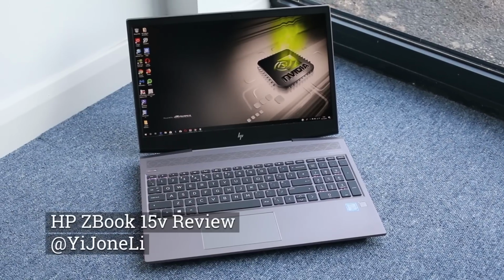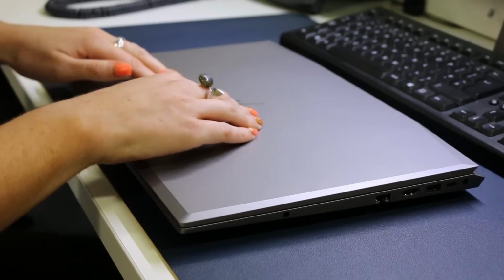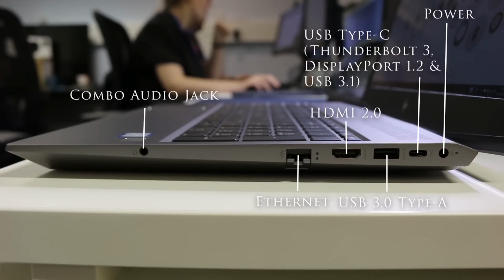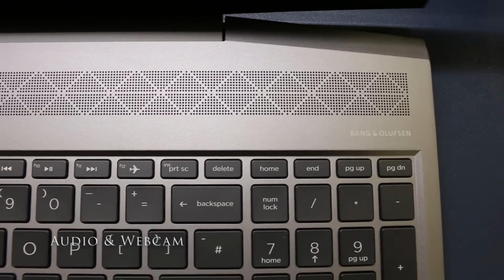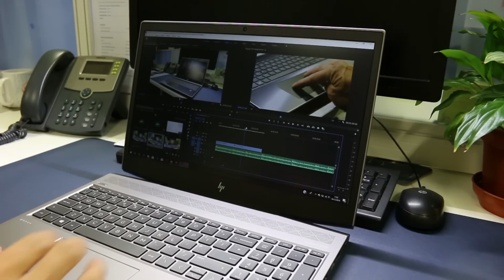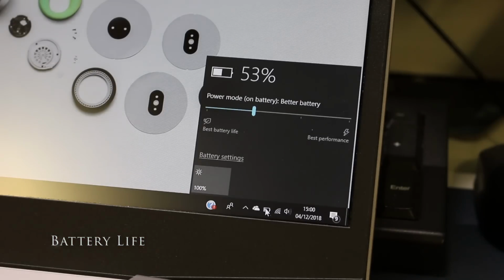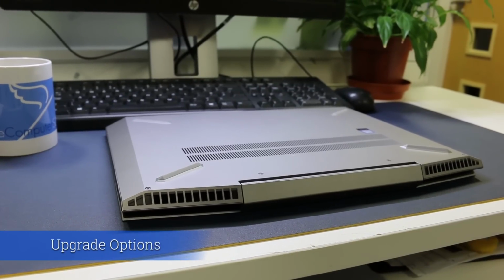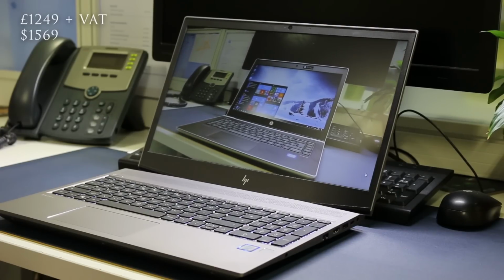HP ZBook 15v Review (Affordable Mobile Workstation)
A review of the HP ZBook 15v 15.6" Affordable Mobile Workstation Laptop.

Professionals looking for a powerful laptop typically turn to mobile workstations. One of the biggest obstacles with workstations has been the premium price tag. HP is looking to change that with the ZBook 15v, a new workstation in their ZBook line that they claim is an affordable entry into the world of workstations for students and small business owners. Let’s see if this is true.

TunnelBear message: TunnelBear is the easy-to-use VPN app for mobile and desktop. to try it free when you sign up for unlimited TunnelBear data.

LinkedIn: Dove Computer Solutions Ltd

We own no rights or claim to the TV shows and games shown in this review.

Review model SKU : 2ZC57EA (£1249 + VAT £1498.80p inc. VAT)

HP ZBook 15v 15.6" FHD Mobile Workstation with NVIDIA Quadro P600 Laptop Review